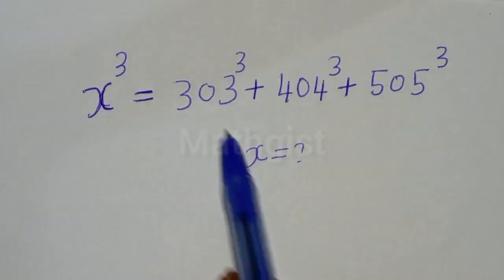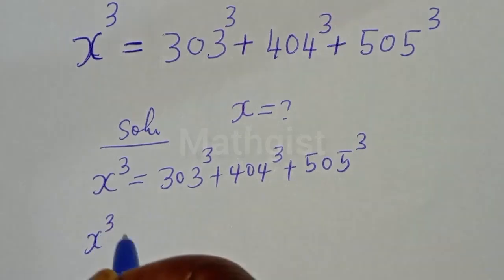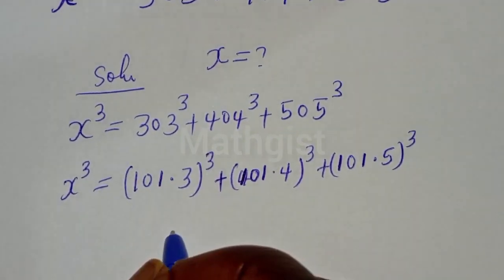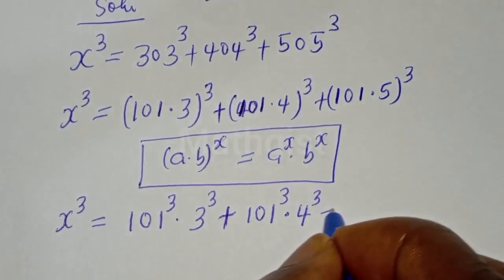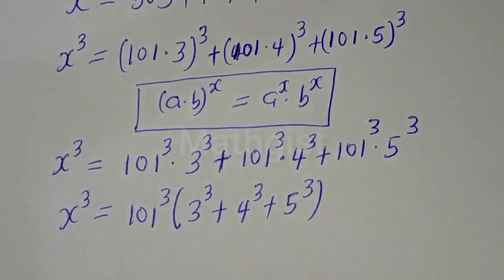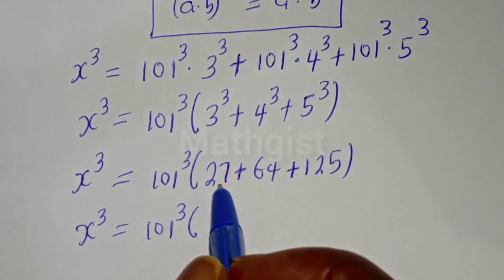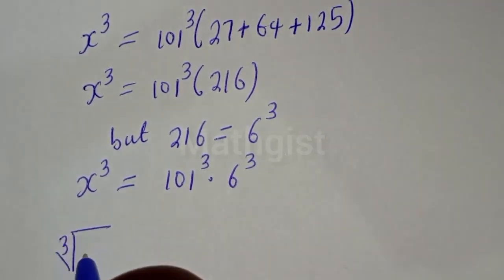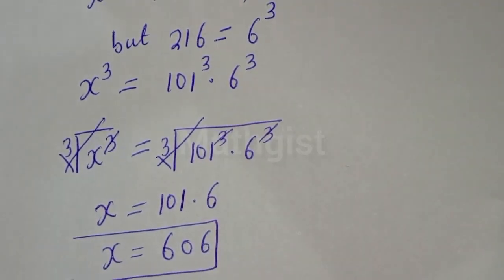South Africa - Math Olympiad Challenge | This Is Just The Best Trick...